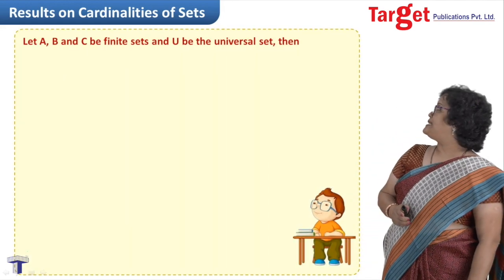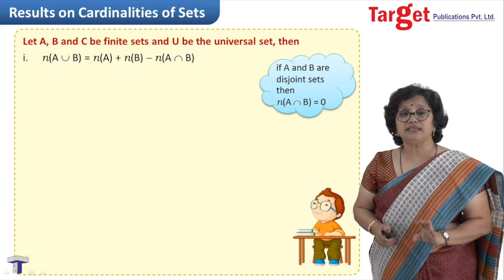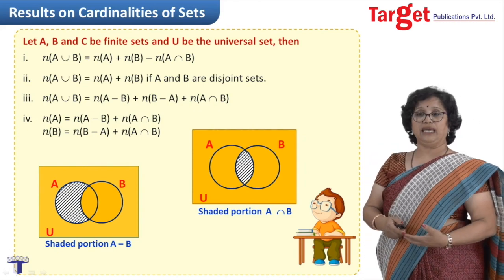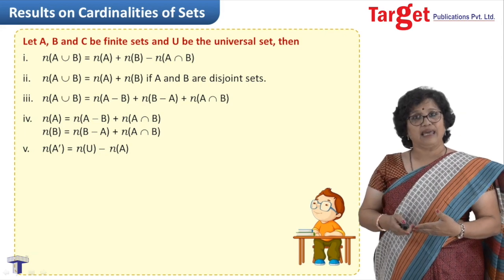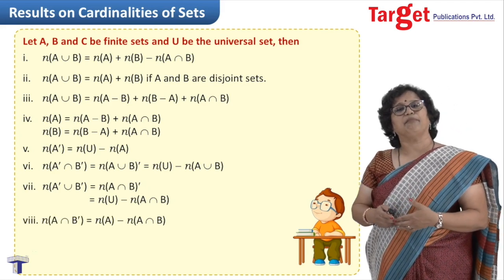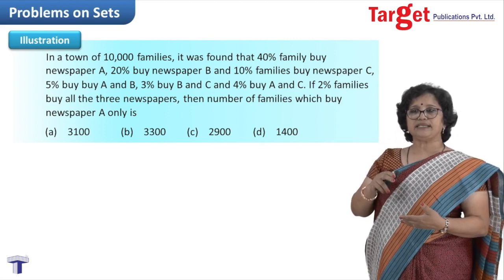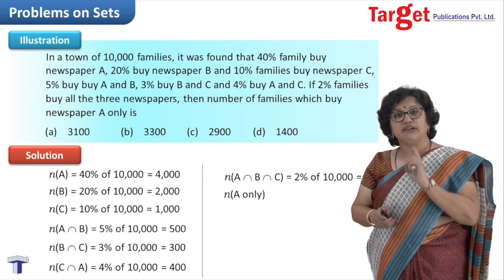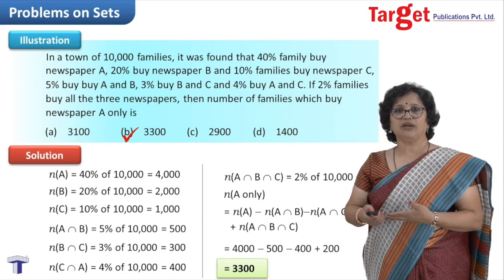JEE - Mathematics - Sets - Results on Cardinalities of Sets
In this video, the results on cardinalities of sets are explained with illustrations.
This video will familiarize the students with results on cardinalities of sets which will be helpful in solving various problems.